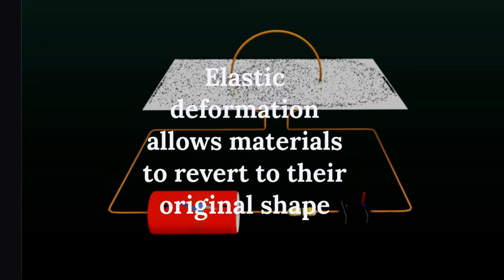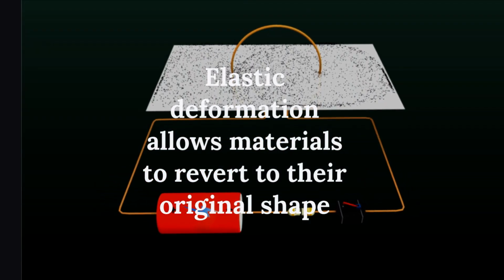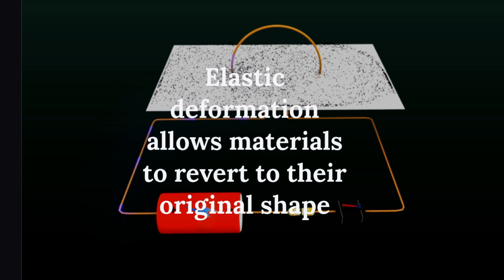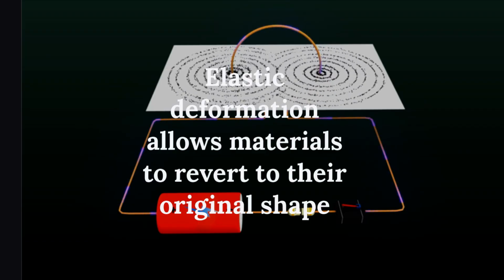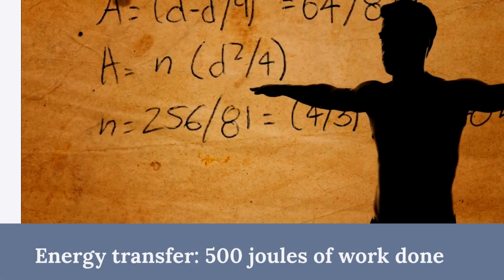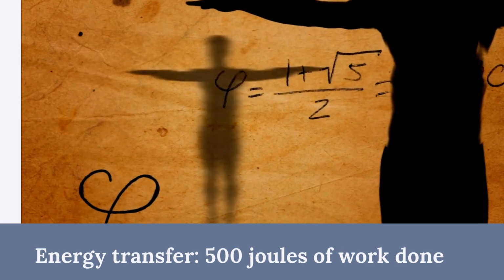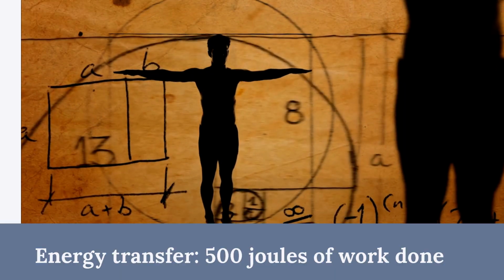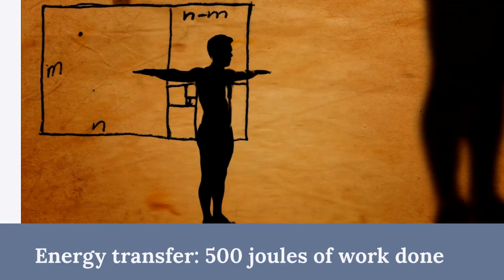LO3 Mechanics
Gain core engineering skills, build a strong technical foundation, and prepare for further study or entry-level roles in the engineering sector.